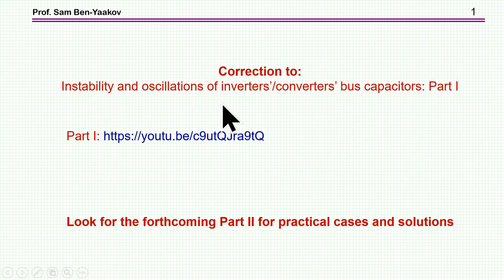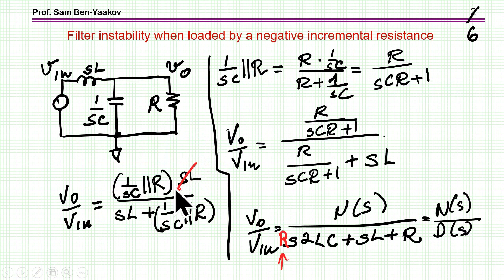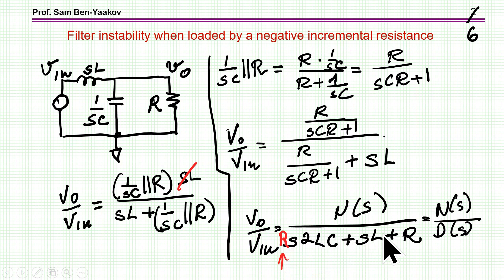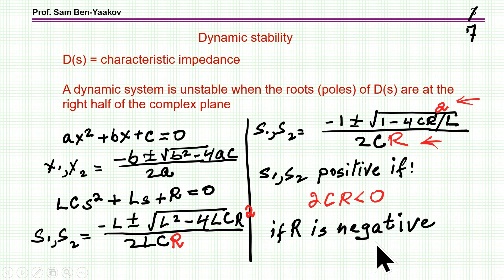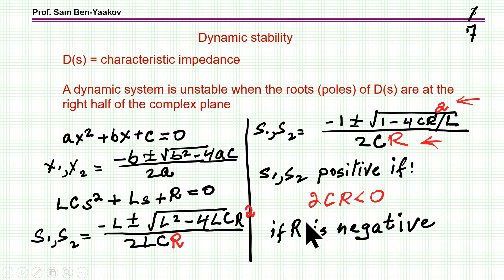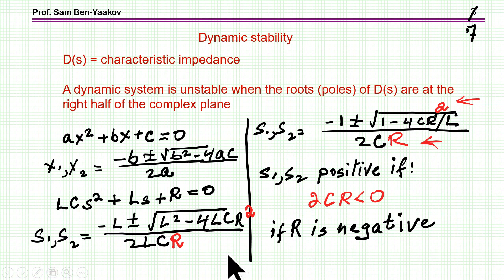Correction to:Instability and oscillations of inverters’/converters’ bus capacitors: Part I